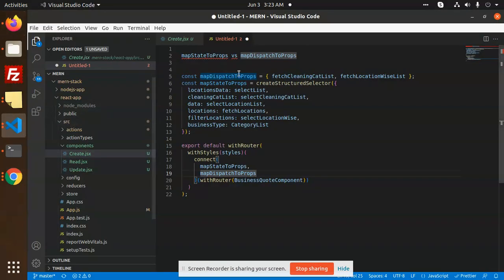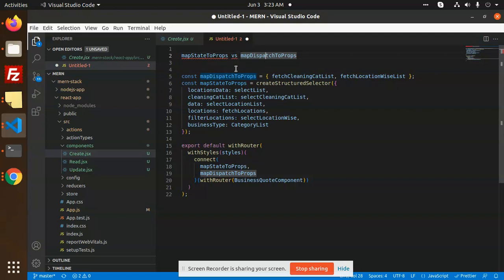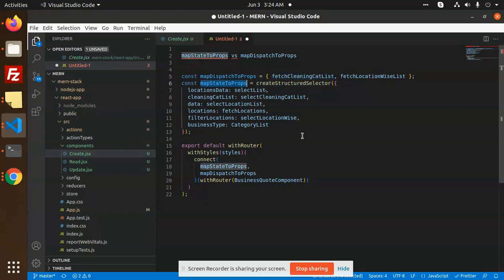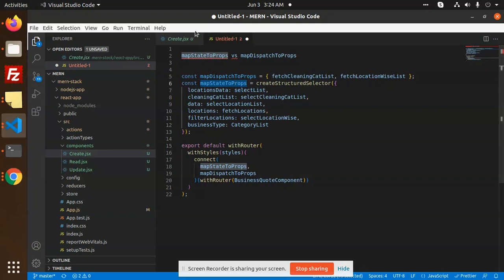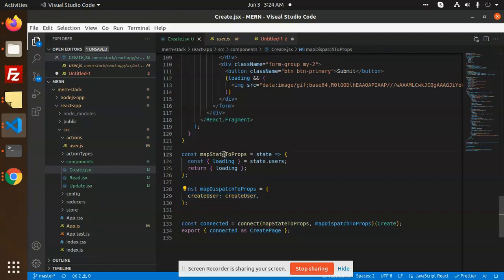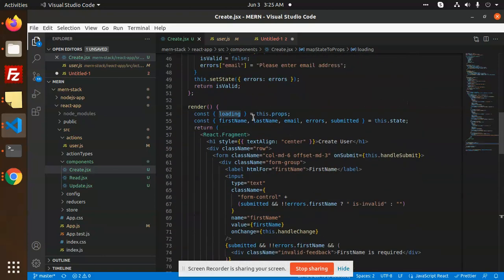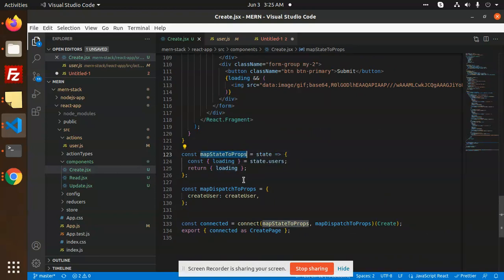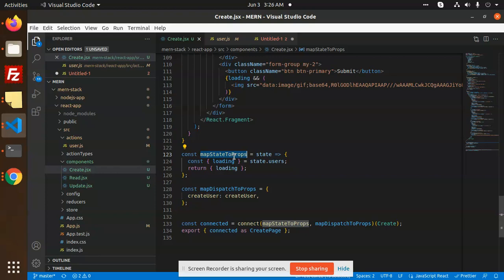React Redux: How to use mapstatetoprops and mapdispatchtoprops